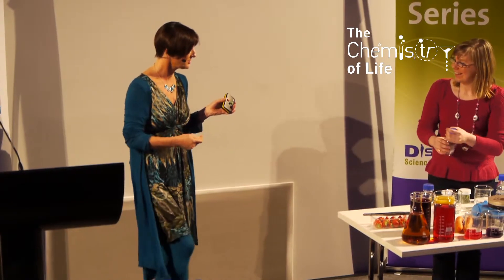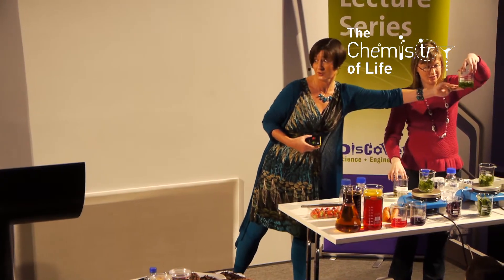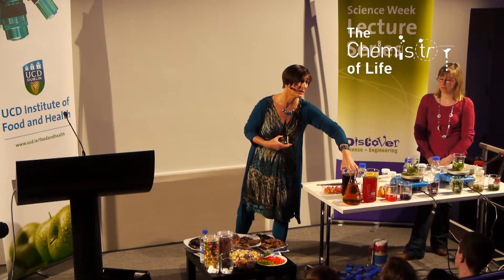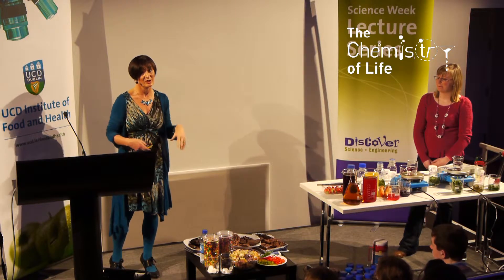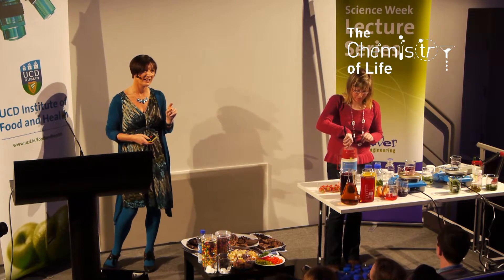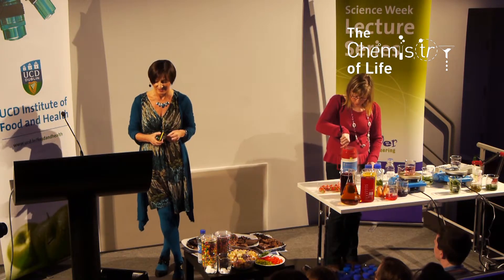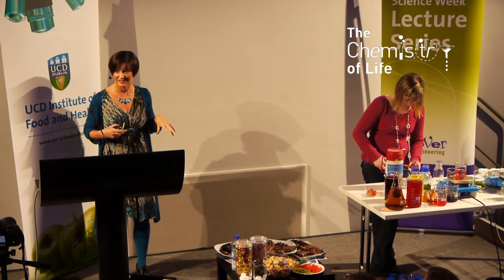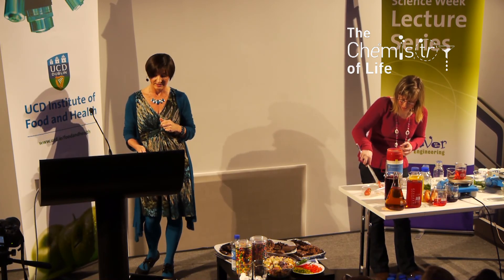Smart Chemistry - Tasty Food! part 2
Chemistry shapes the characteristics of food, whether it's cheese melting on our pizza or the bread that turns into toast.

Professor Dolores O'Riordan is a food expert, specialising in physical and chemical analysis of foods, food formulation technology and processing technologies.

During Science Week 2011, Dolores spoke about the role of chemistry in food production and preparation and how it influences our food choices and preferences.